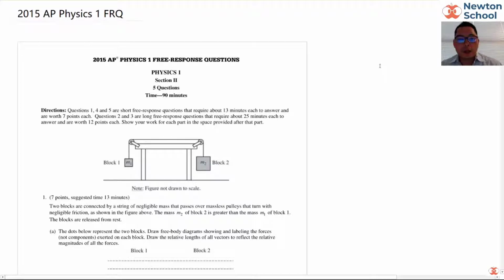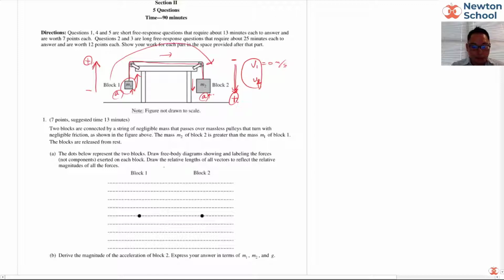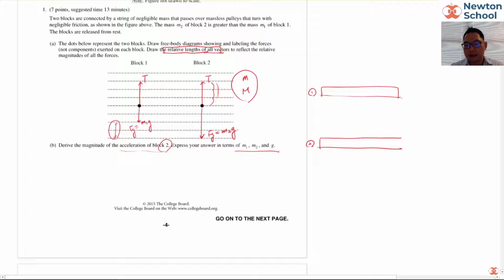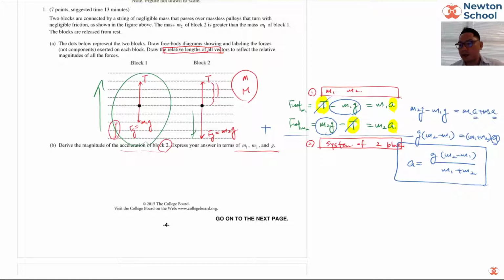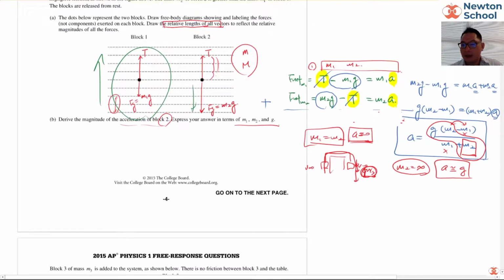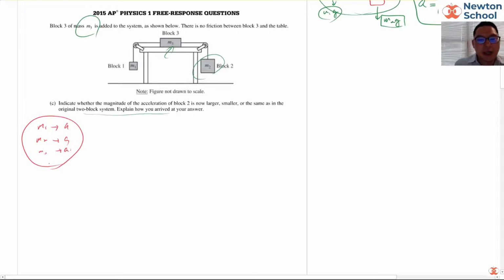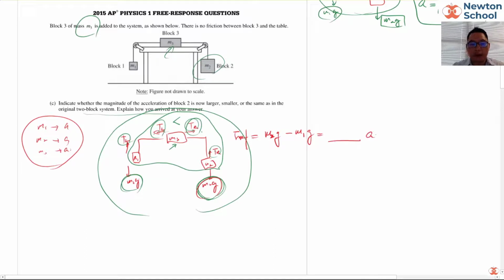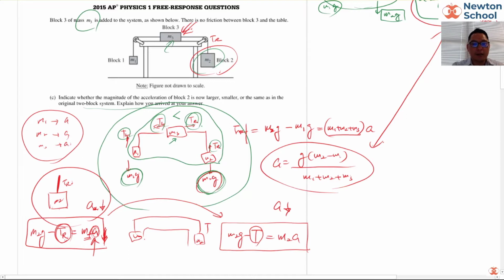2015 AP Physics 1 FRQ Q1